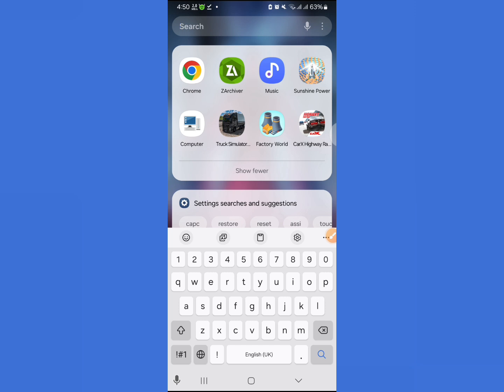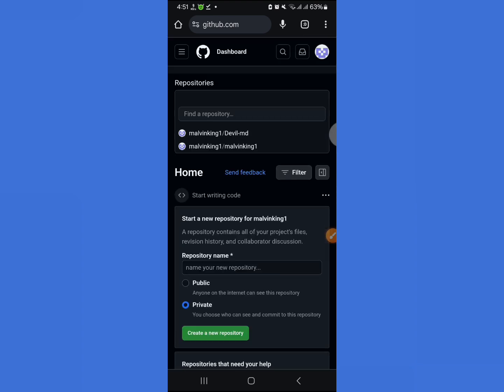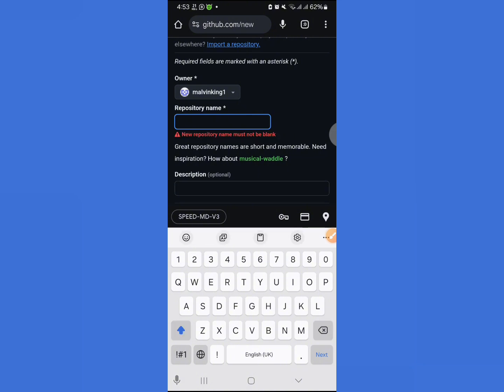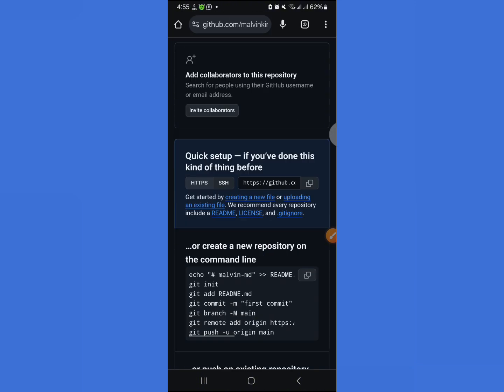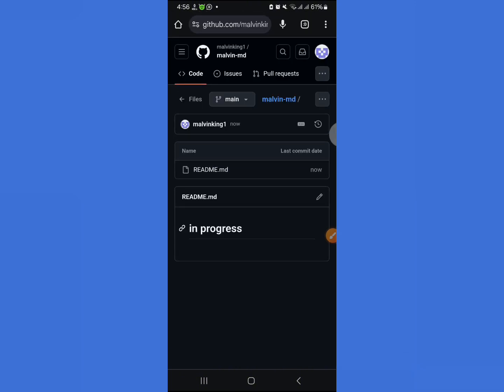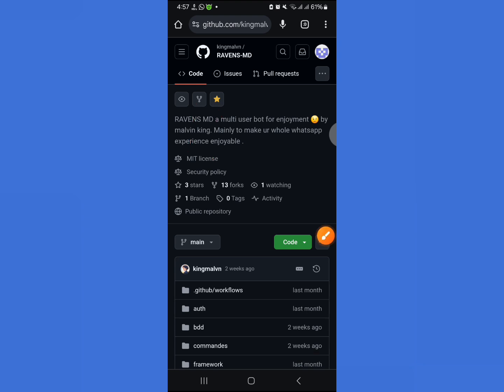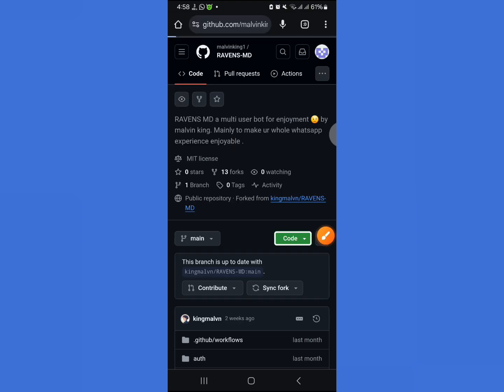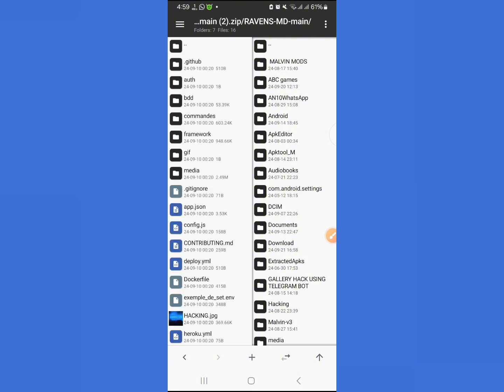How to Create a WhatsApp Bot for Free (2024) Full tutorial clone the bot and make it yours part 1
How to Create a WhatsApp Bot for Free Using

☃︎ ᴡᴇʟᴄᴏᴍᴇ ᴛᴏ ᴍʏ ʏᴏᴜᴛᴜʙᴇ

 How to Create Github Account for beginners

sᴜʙsᴄʀɪʙᴇ ☝︎
ʟɪᴋᴇ ✌︎
sʜᴀʀᴇ ♲︎︎︎

                            malvin king tech